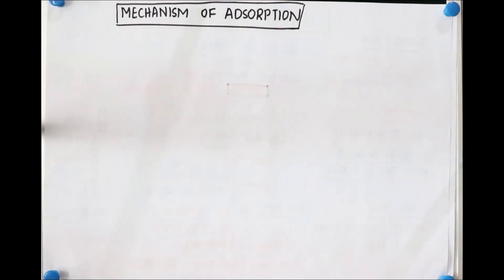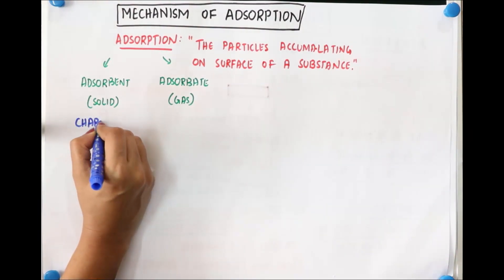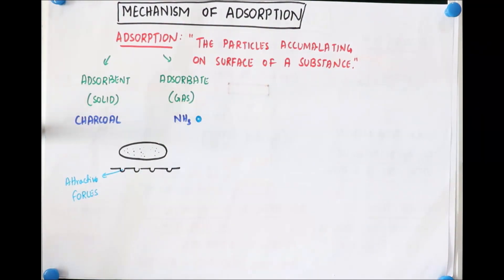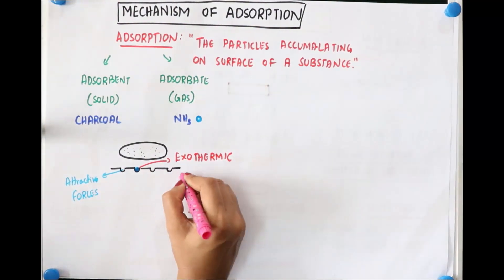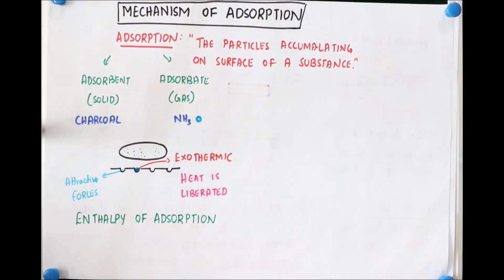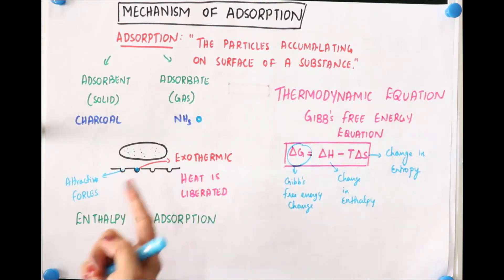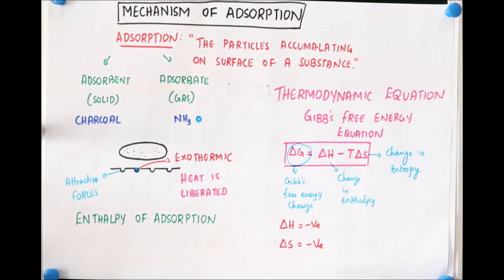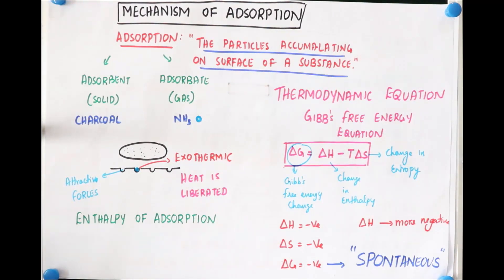SUrface Chemistry Episode 2 (Adsorbate and Adsorbent)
So here is video number two on chemistry. We were just goofing around a little bit.
My wife doesn't know I have uploaded this, because there are a couple of bloopers. ( I didn't edit them) so please excuse it :)

If you like more, I will ask her to do solo videos :P